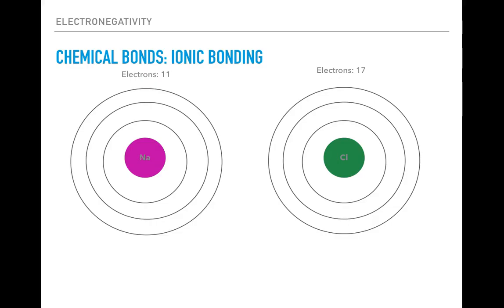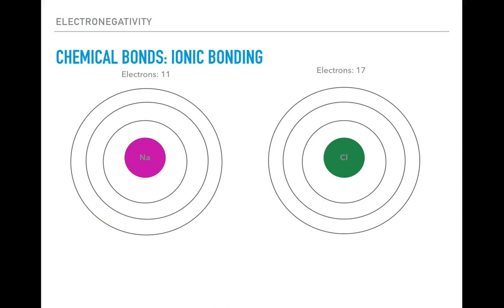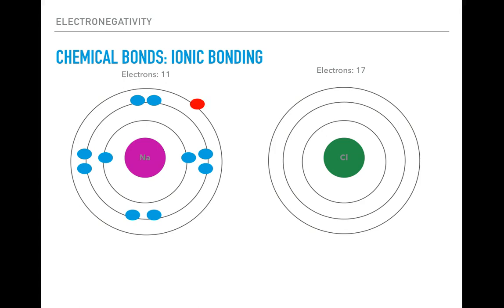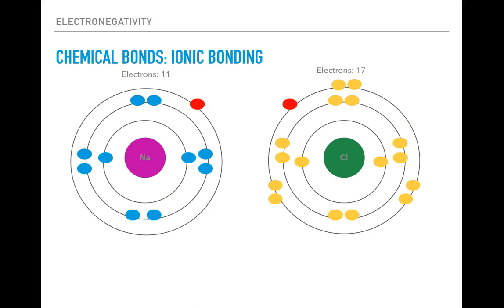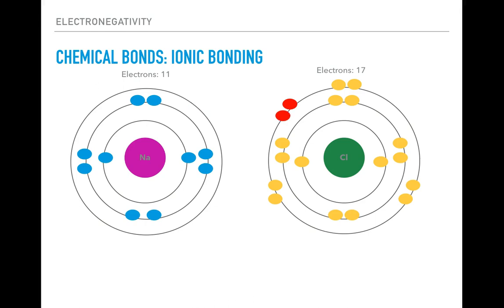Electronegativity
What is electronegativity? How can we utilize this concept to better help us understand how atoms interact with one another! Let's talk about electronegativity!